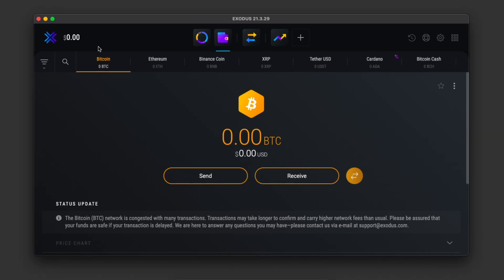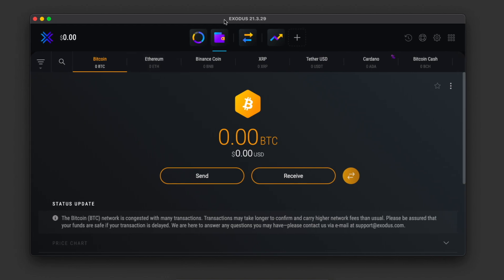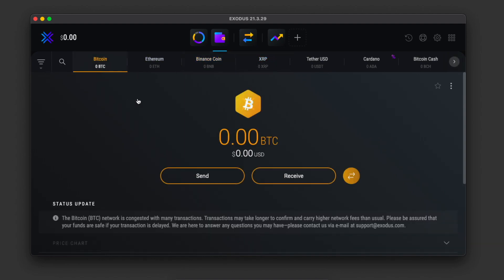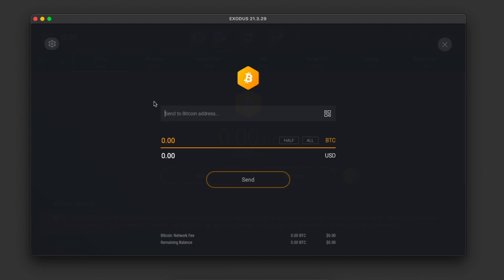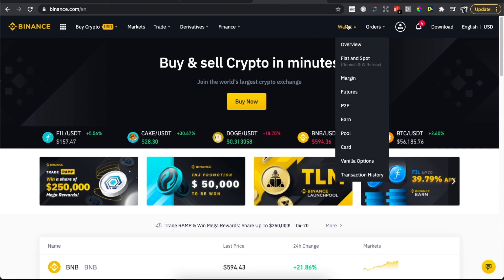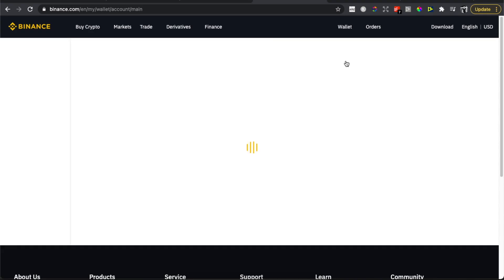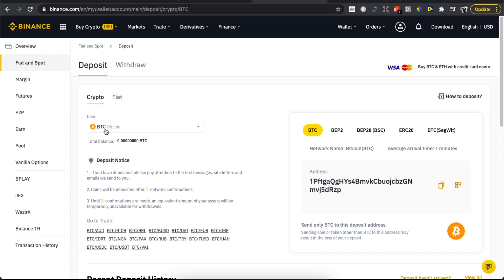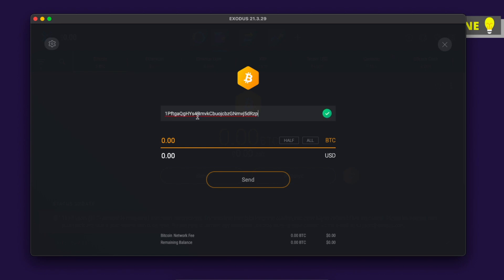How To Transfer Crypto From Exodus Wallet To Binance Exchange (2021)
In this video I will show you how to transfer crypto from exodus wallet to binance exchange. It's really easy and it will take you less than a minute to do so!